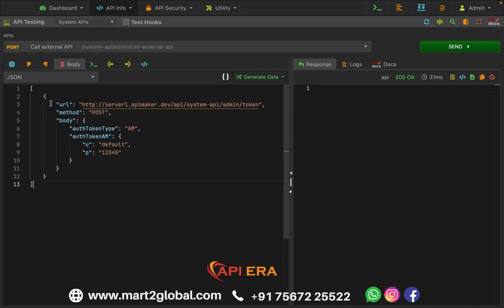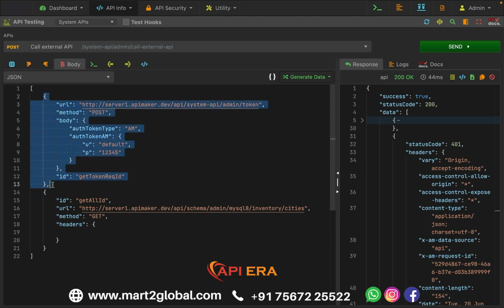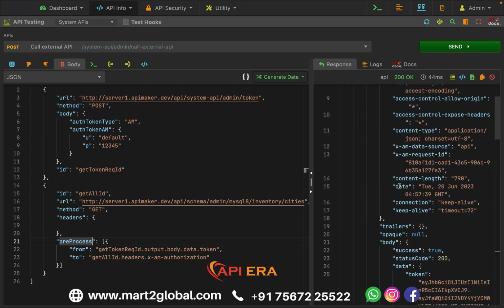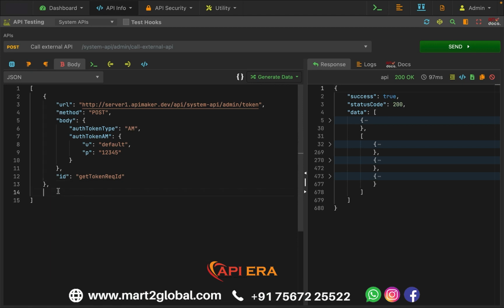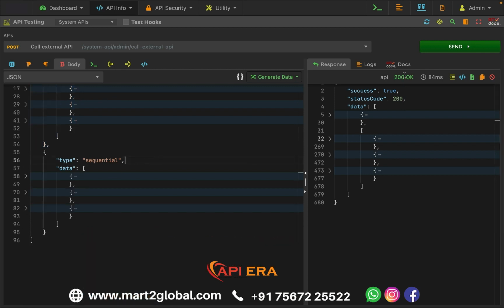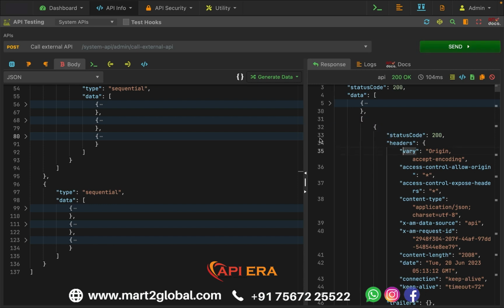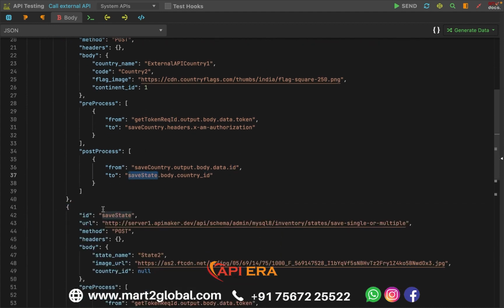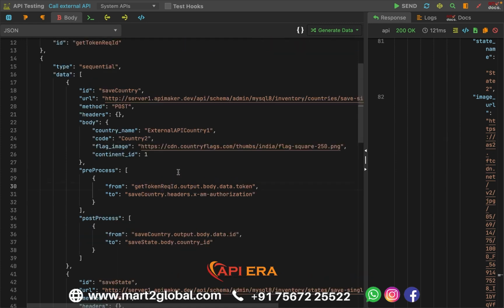24 Call external APIs By API ERA